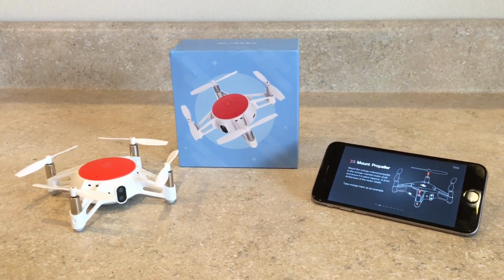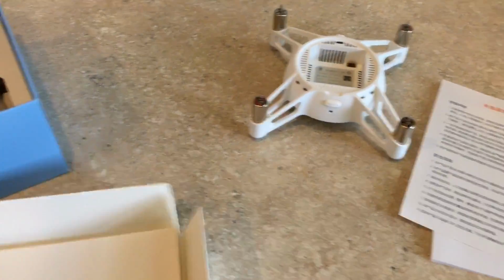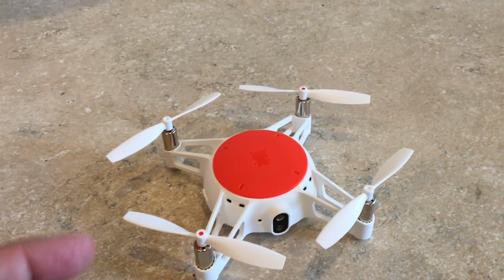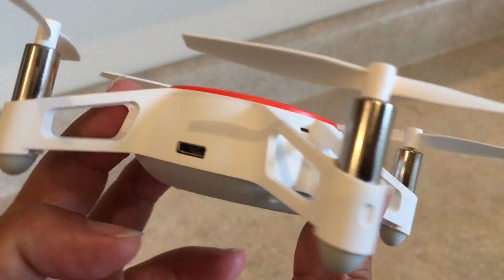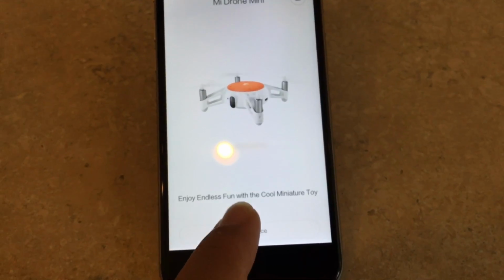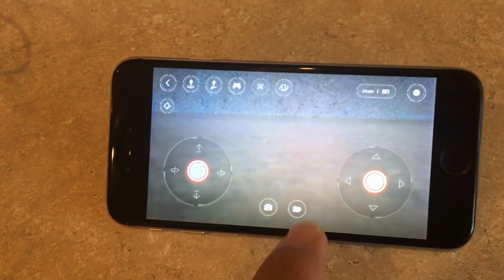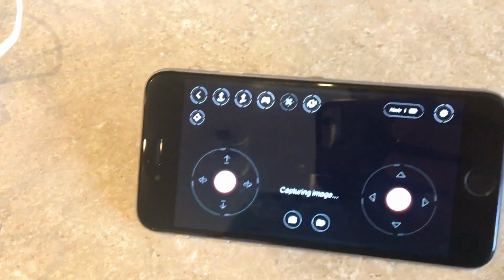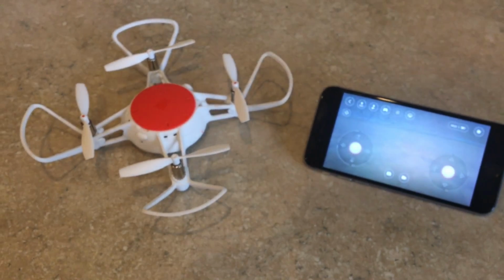Xiaomi MiTu Drone (GearBest)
Xiaomi MiTu Drone Review (Courtesy of GearBest.Com)

Similar to the Ryze Tello & Parrot Mambo.